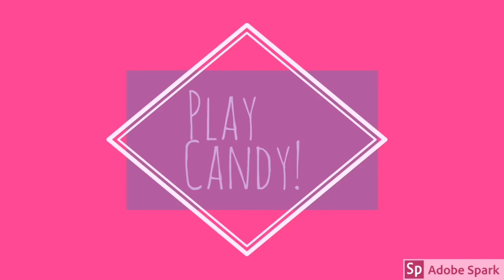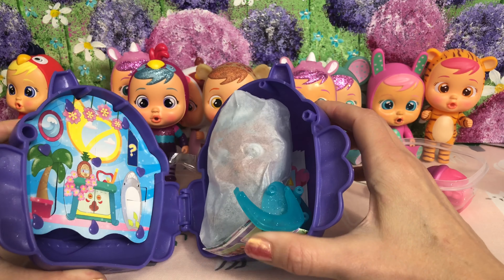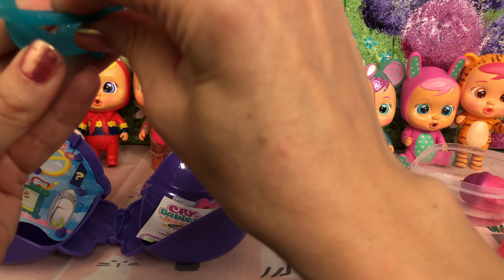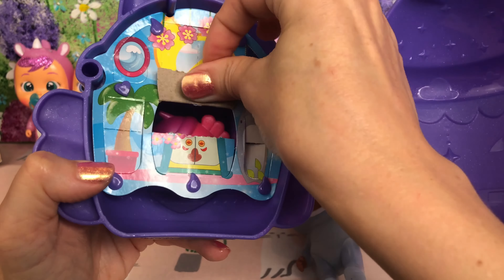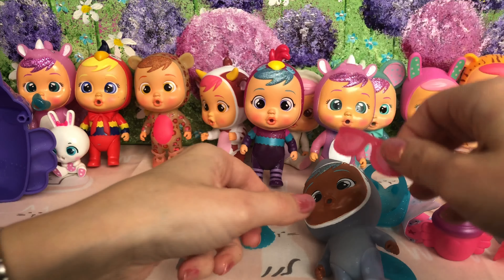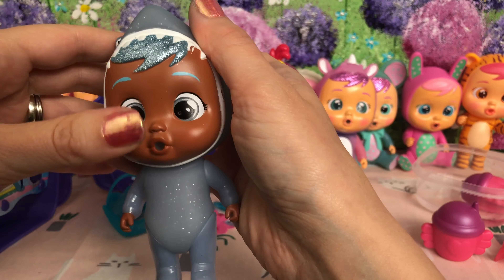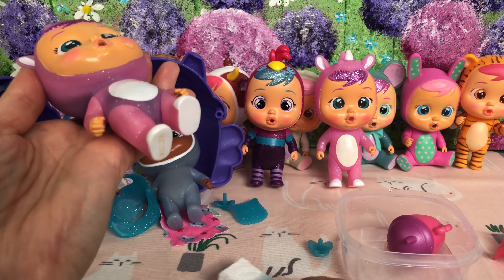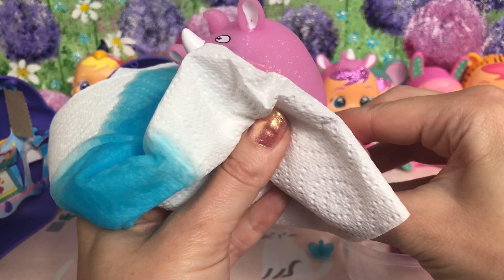Brand New look at Cry Babies Magic Tears Winged House - WAVE 🌊 2 - SHAK crybabies 💧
Come and check out this awesome new WAVE 2 Winged House Series Cry babies Magic tears.

Check out Shak Cry Baby.